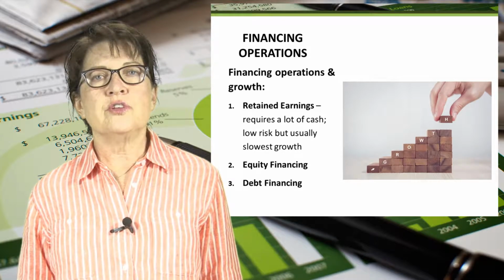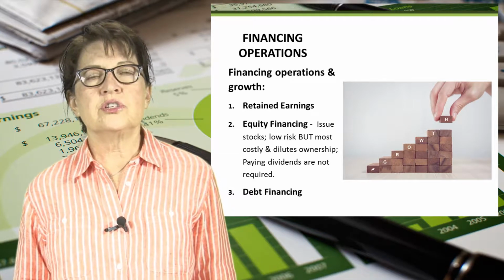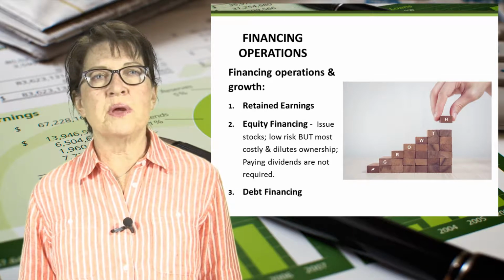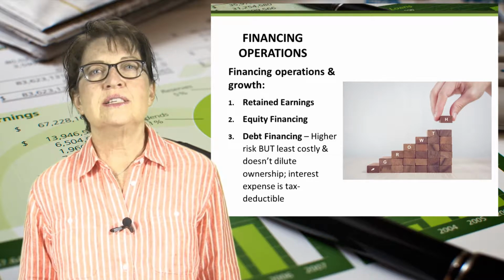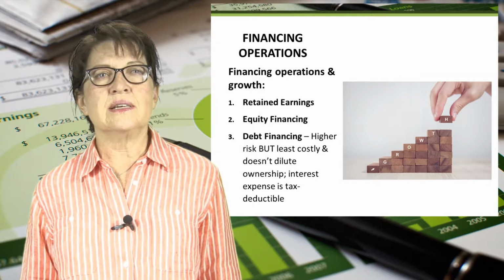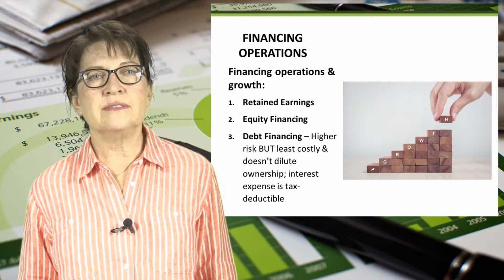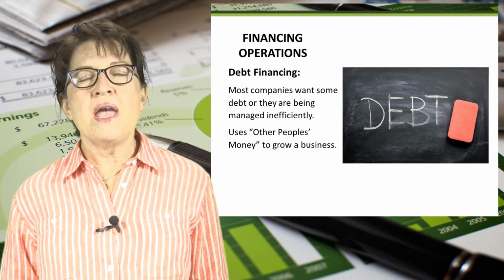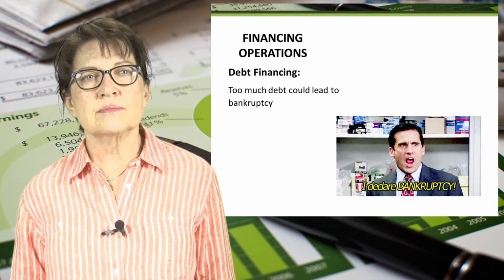Ch 14 Overview of Financing Operations